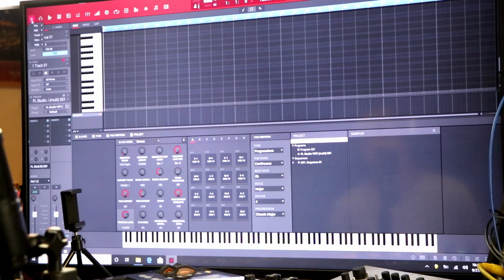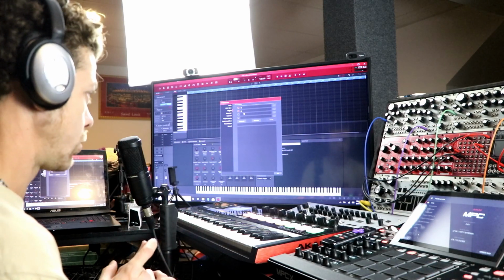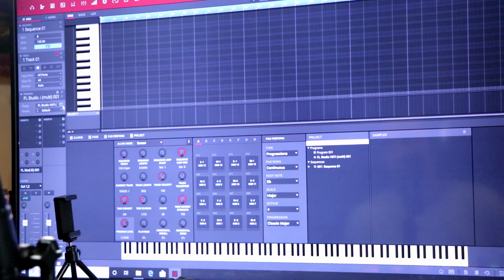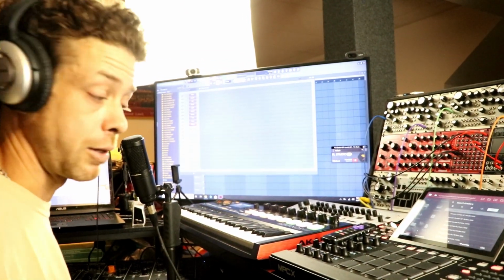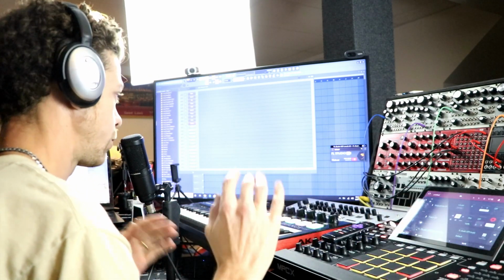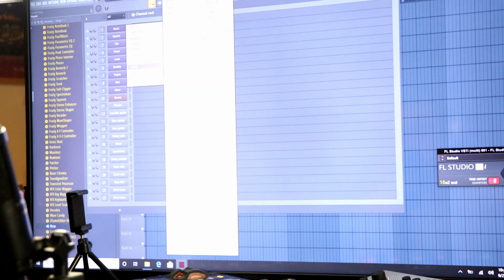MPC tutorial - find ALL Your Plugins Controller Mode!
akai mpc Setup MPC Tutorial -  How To find ALL Your Plugins Controller Mode! - Tips  Tricks and  with poli popo Setting up your new gear can be intimidating, in this series of mpc tutorials I will show you Tips and Tricks to help you find a good foundation and a solid workflow.The akai mpc and the other akai  mpc line work with the same operating system and I Promise with these videos, you will be able to be the master of your mpc. If you need a One on One Session